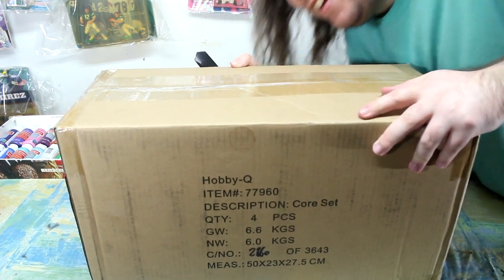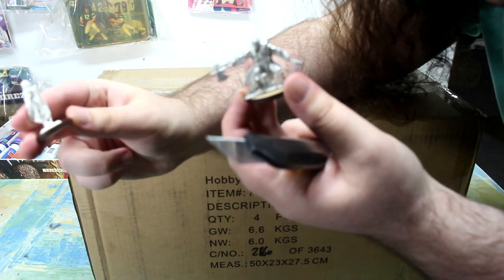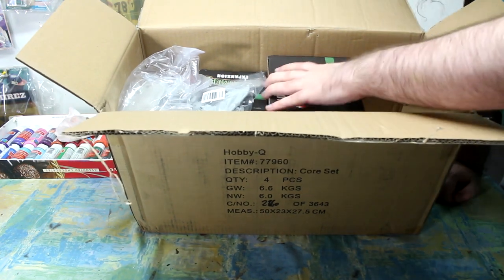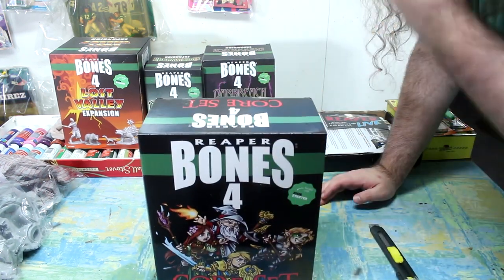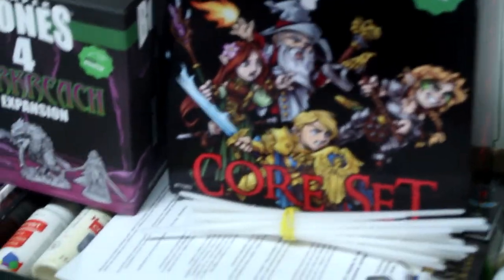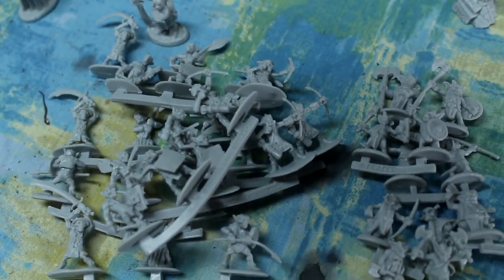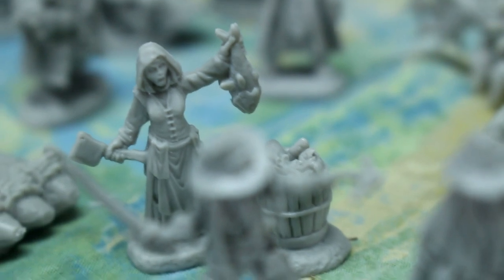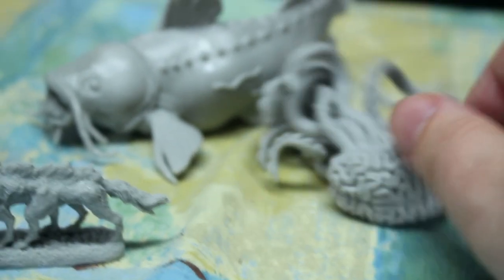REAPER BONES 4 KICKSTARTER UNBOXING - Core Set, Darkreach, Dreadmere, Lost Valley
Before moving on to Total War: Three Kingdoms content for the rest of the month, I wanted to take a moment and introduce another of my many hobbies into my channel.

I contributed to the Reaper Bones 4 Kickstarter and my haul finally arrived. So join me as I open up the box, take a peak inside, and geek out over all my new plastic figurines.

I plan on doing more tabletop stuff on this channel eventually. Eventually being the key word here.